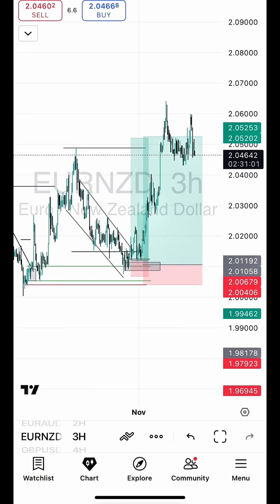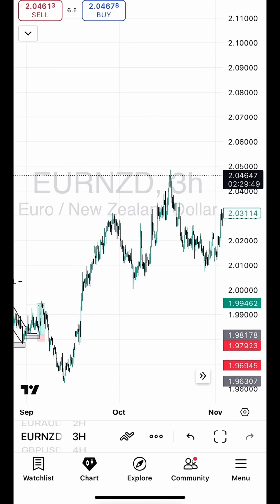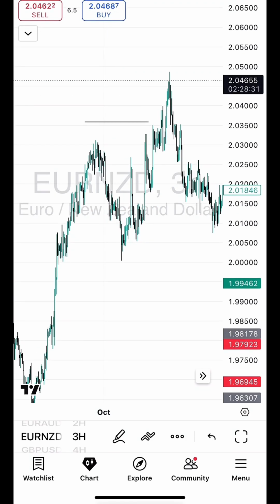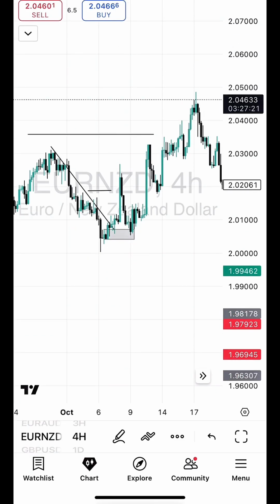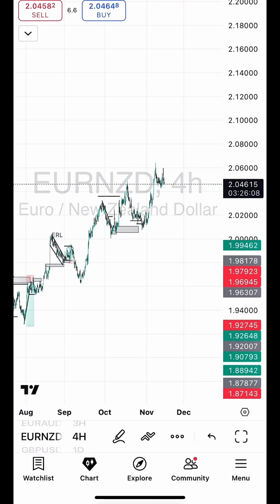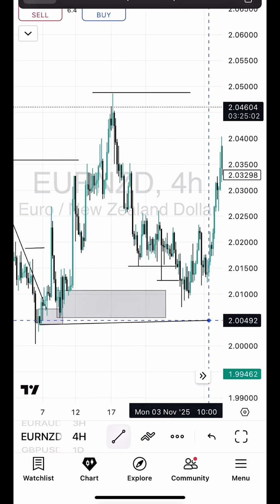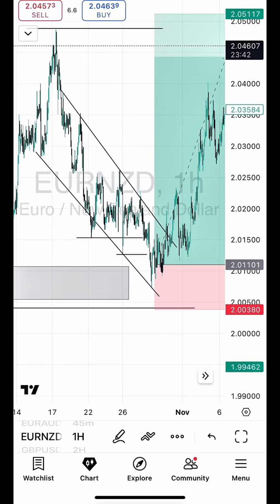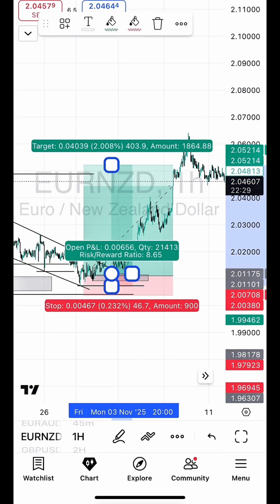EURNZD TRADE BREAKDOWN THAT GAVE 14RR 🥵🥵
Forex Trader